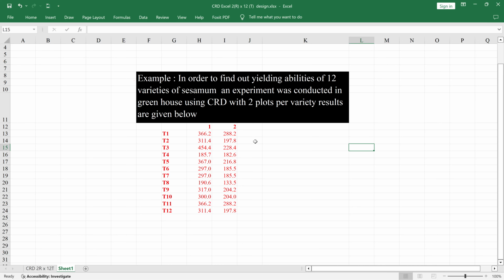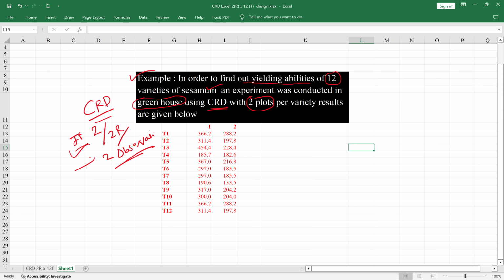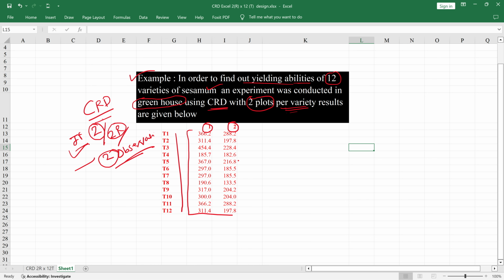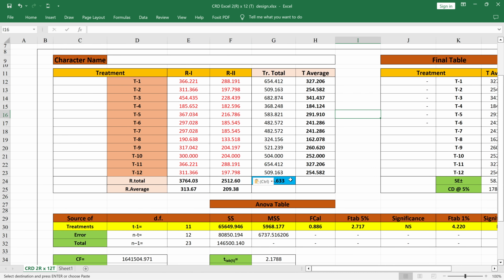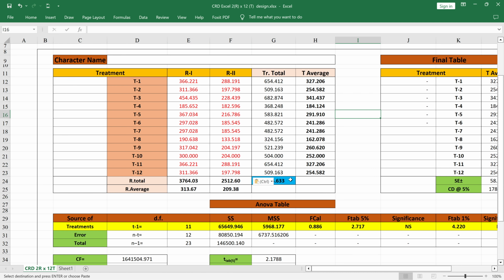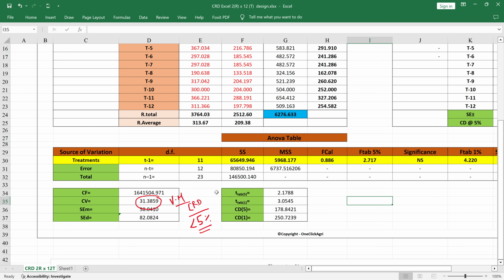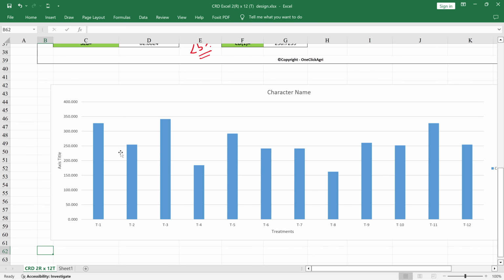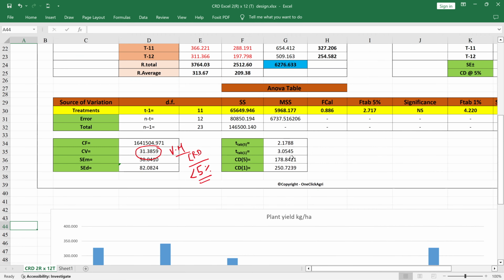CRD Analysis Equal no. of replications, observations, plots statistics analysis model statistics agr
Agriculture statistics
Agricultural statistics

👉Design covered